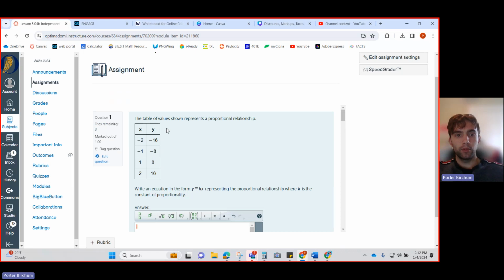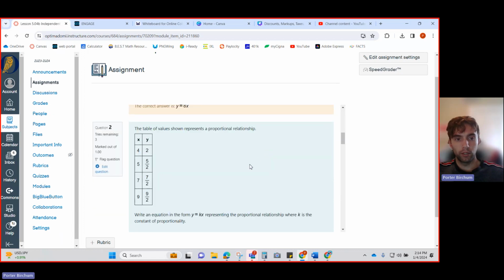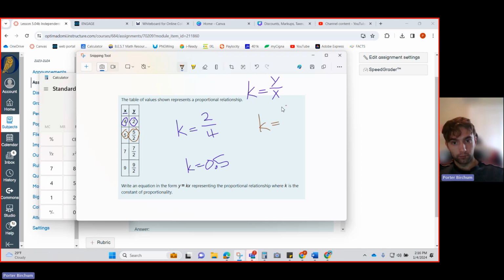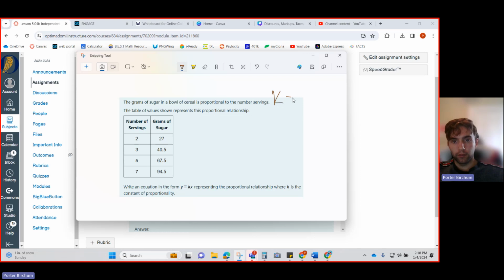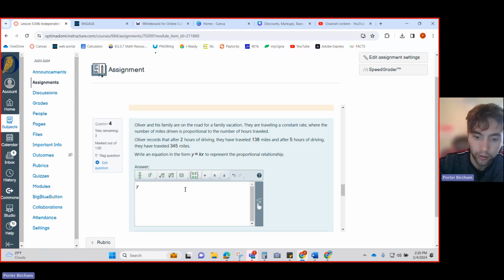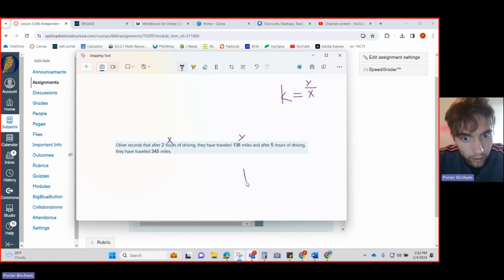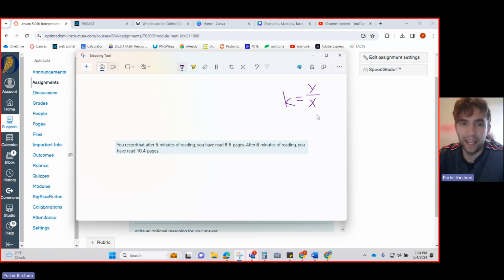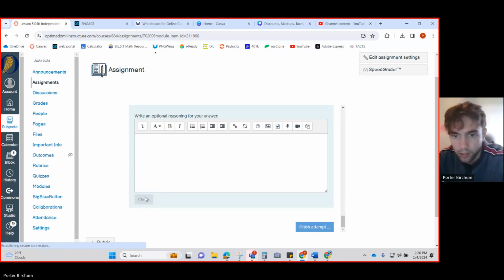Writing an Equation Given a Table or Description (5.04b Independent Practice, 7th Grade)